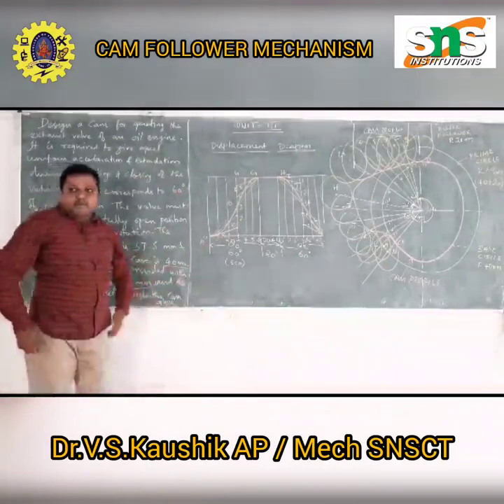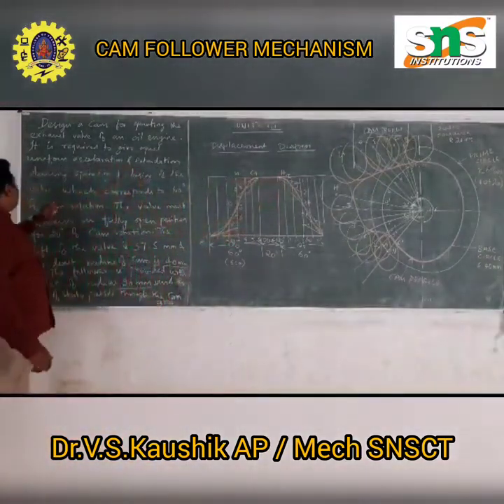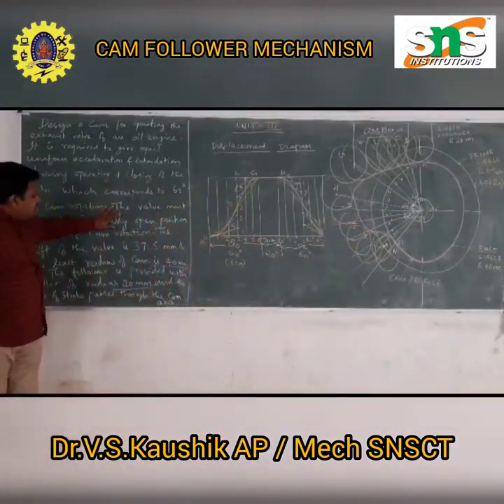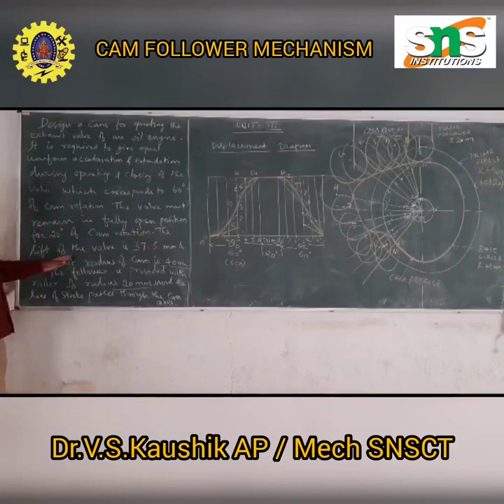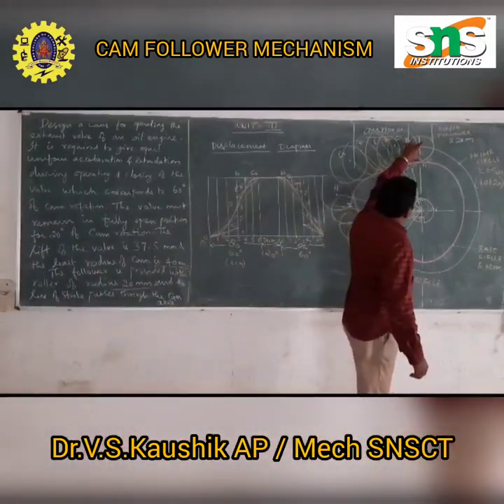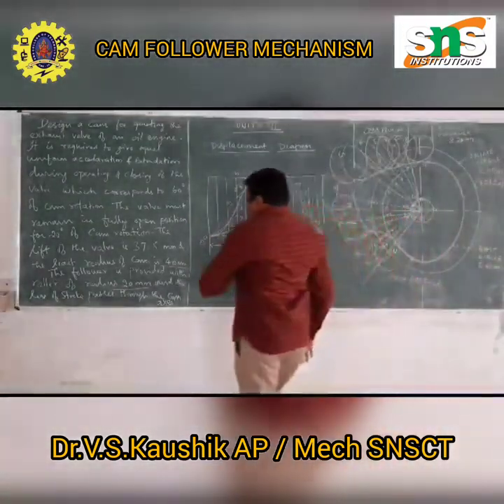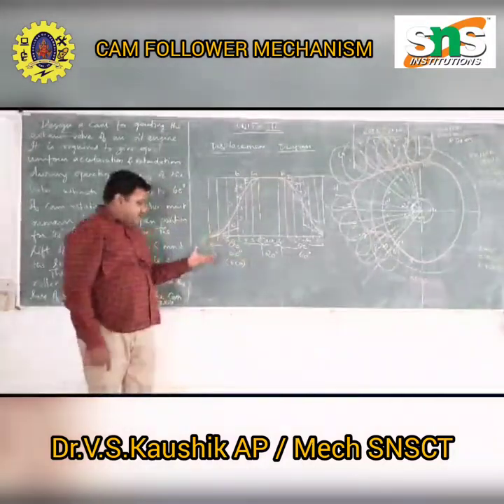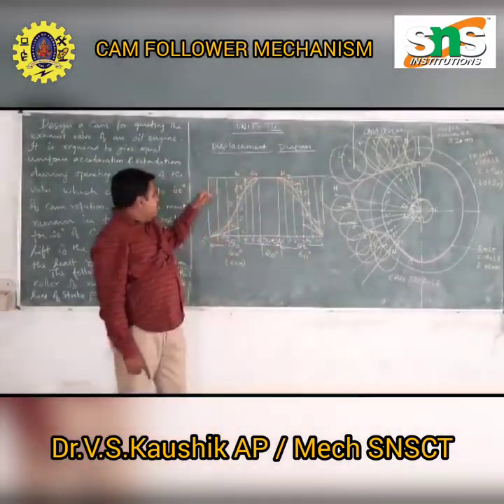CAM FOLLOWER ROLLER FOLLOWER